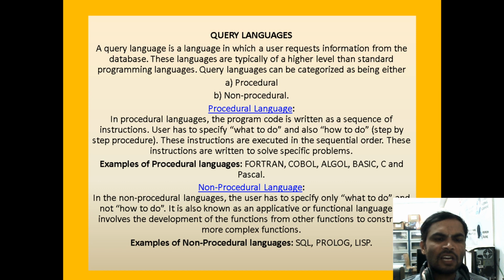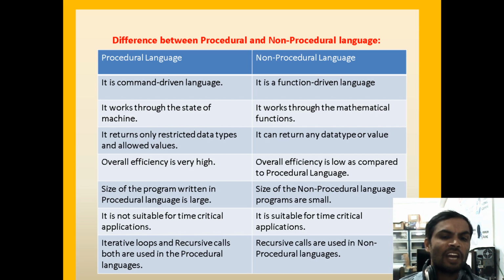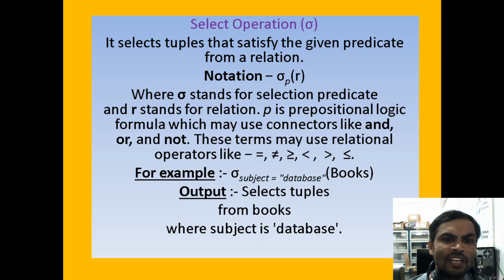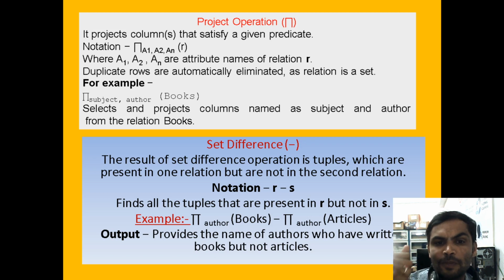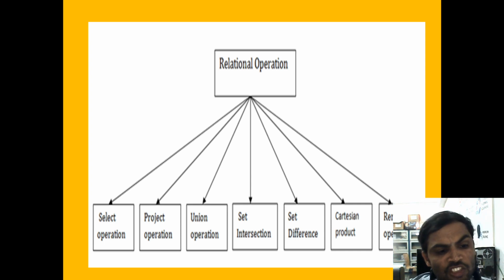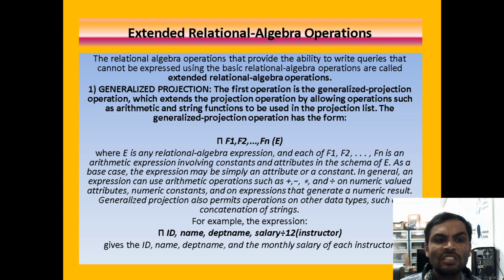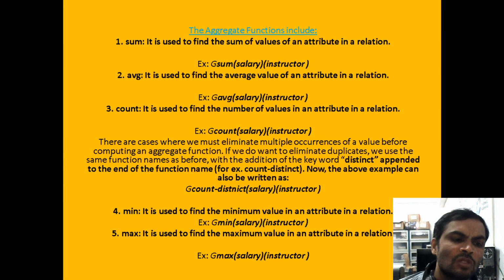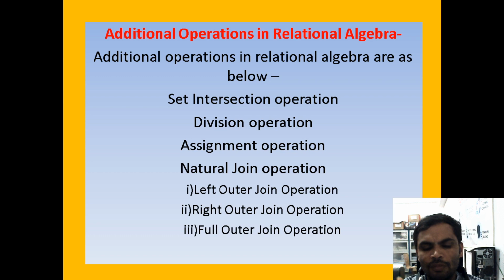Lecture 10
Fundamental Relational Algebra Operation
Additional Relational Algebra Operation
Extended Relational Algebra Operation